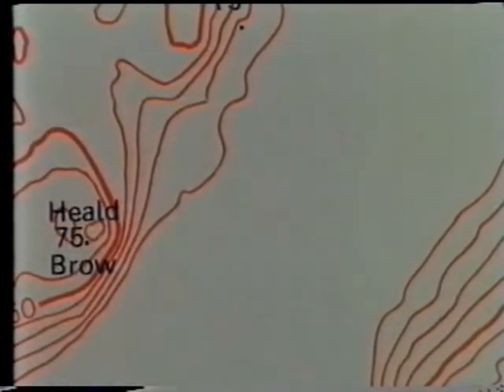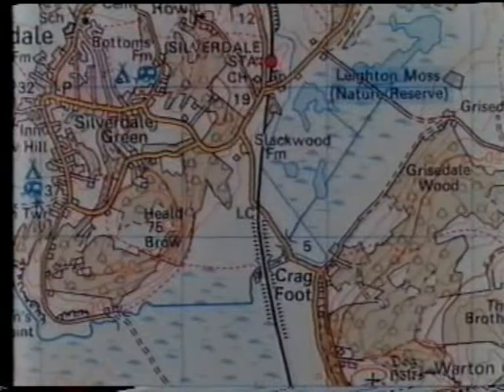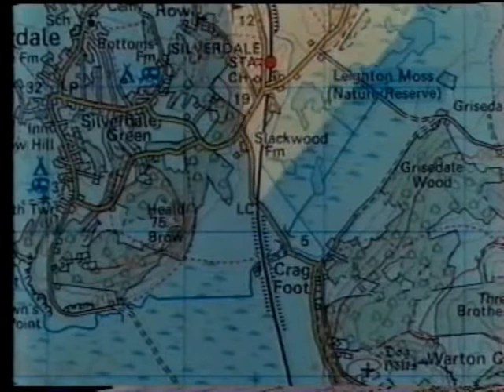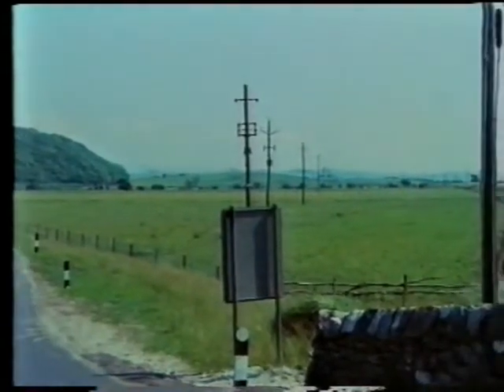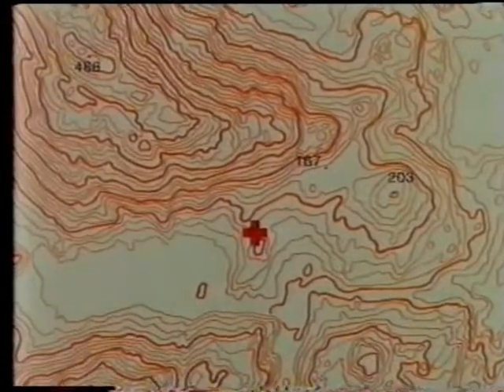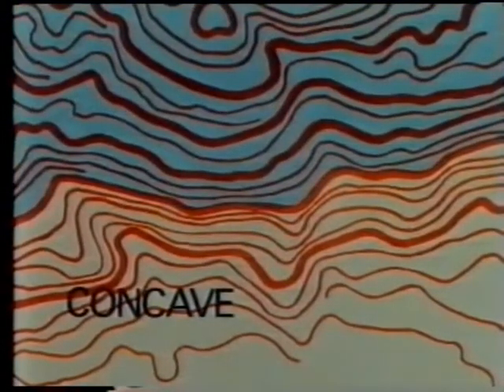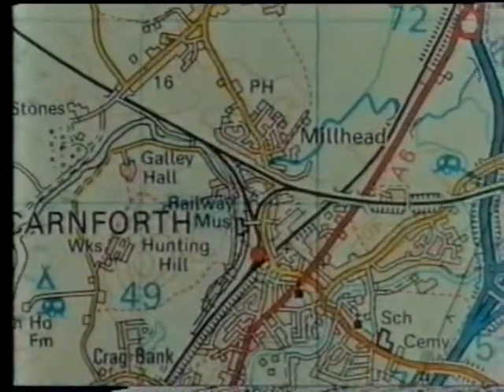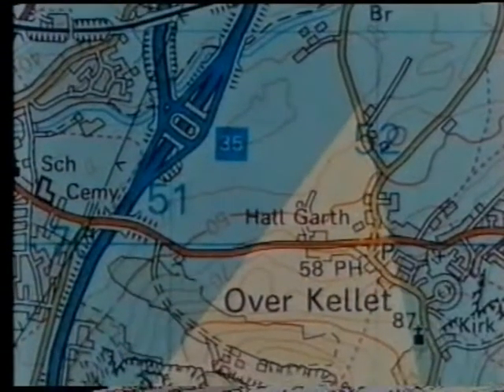قراءة الخارطة ووصف الارض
Map reading and description of the ground